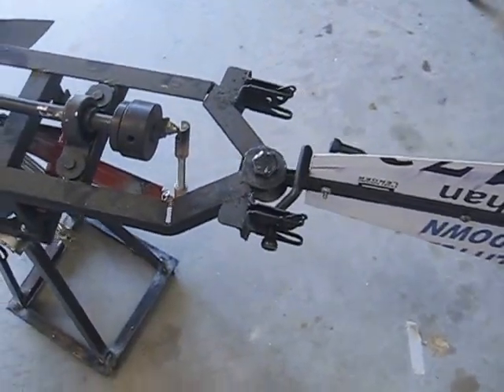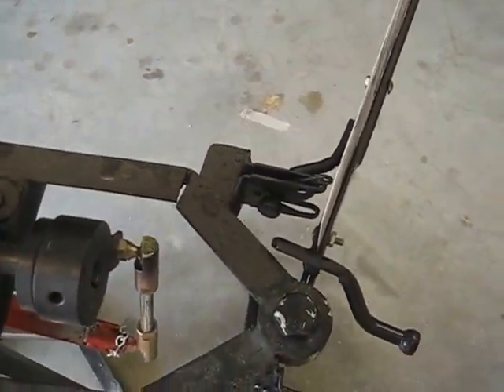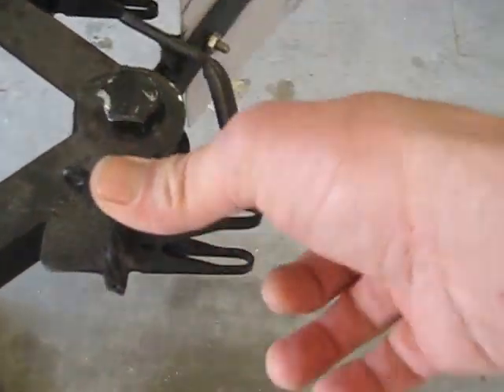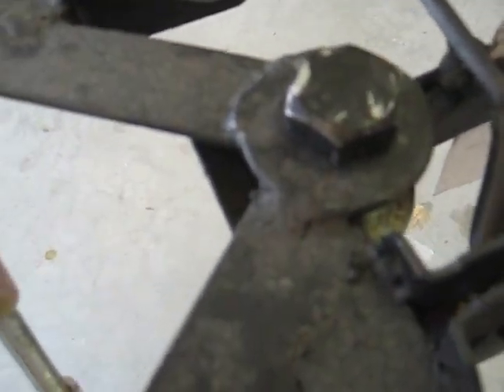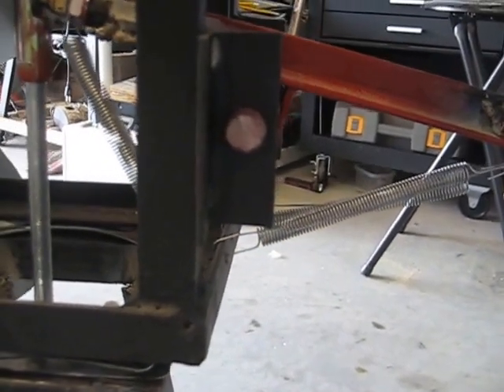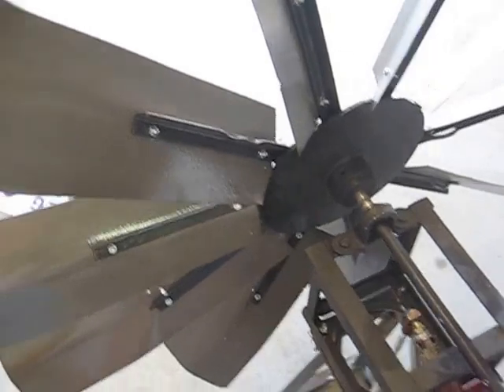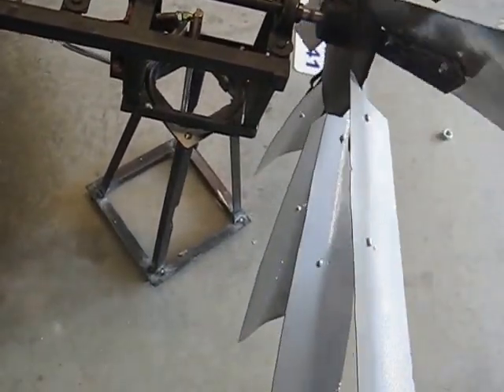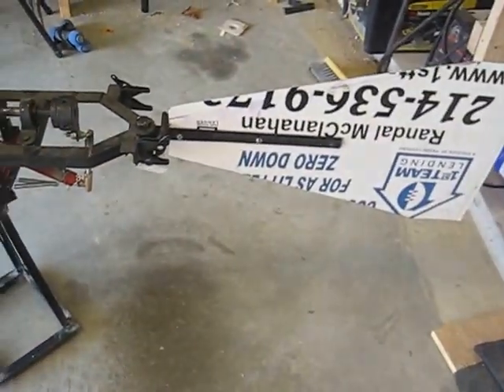DIY Water Pumping Windmill Directional Sail And Powerhead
About 10 years ago I began construction of an extensive rainwater collection and storage system to support our efforts in organic gardening on our urban homestead. We are now pr-pairing for a full time RV lifestyle and that means the 1000 gallon catchment and storage system that I constructed will be dissembled and re-homed. Meanwhile I found this footage that I shot years ago and decided to share it with my fellow YouTubers in the hope that someone else can benefit from the solutions that I created. I found the blue barrels on my local Craigs list and all of the PVC pipe and fittings came from Home Depot, the rest had me running all over to find so I have simplified things for you.
Here is a list of the various “hard to find” parts you will need to recreate the wind mill and rain water system.

Parts for the wind mill can be found here...

Ball joints...

V SERIES HUB 5/8"DIA...

5/8" Pillow Block Bearings...

6" Square Lazy Susan...

Zinc Plated Steel Smooth Rod, 5/8-Inch-by-36-Inc...

Yoke End, Adjustable, Steel, 3/8-24...